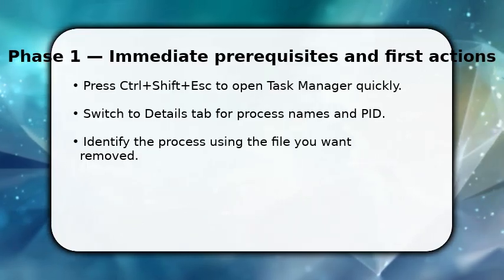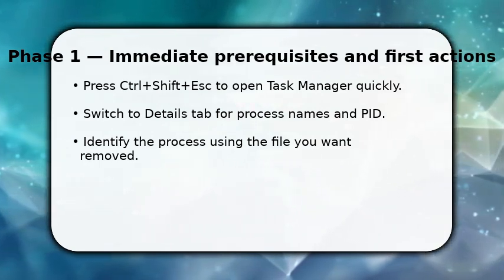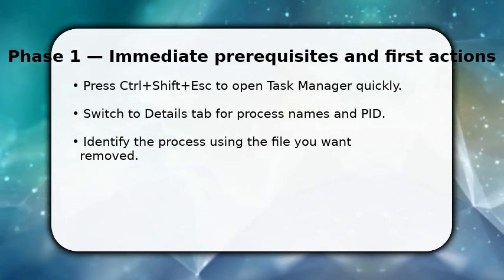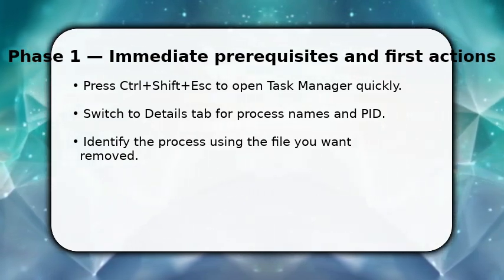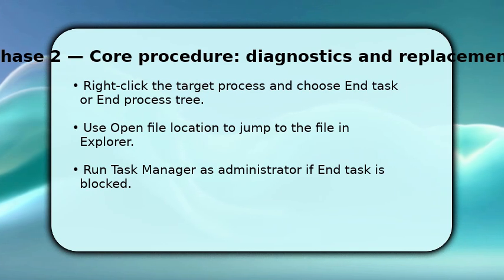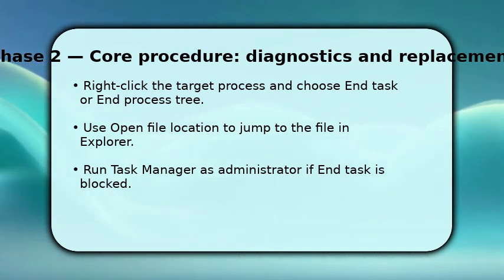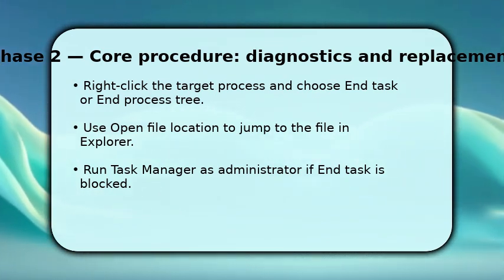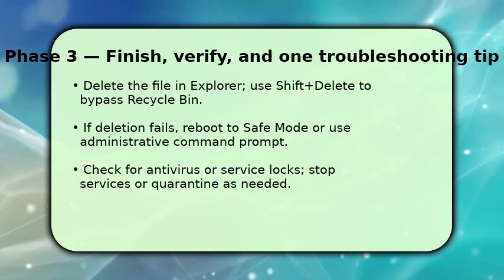How to Delete Files from Task Manager - Step by Step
How to Delete Files from Task Manager - Step by Step | 🔒 Surfshark VPN Deal — Stay private and secure. $1.99/mo + 3 Months Free ▸

Learn the essential steps to delete files directly from your Windows Task Manager. This video guide provides a clear, step-bythy process for removing unwanted applications and processes that are slowing down or cluttering your system.

delete files task manager, Windows Task Manager cleanup, remove programs from TASK MANAGER, deleting tasks in Windows, clean up windows performance